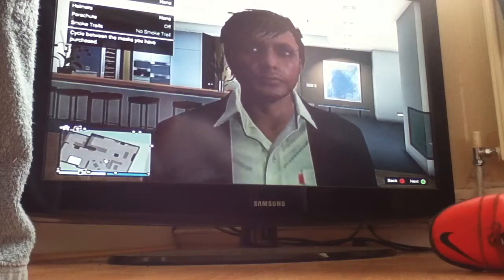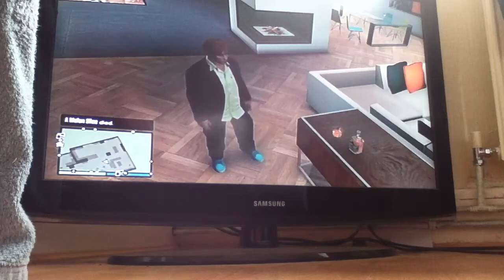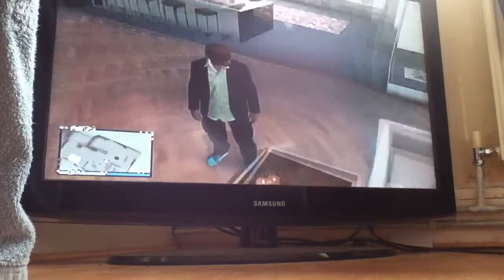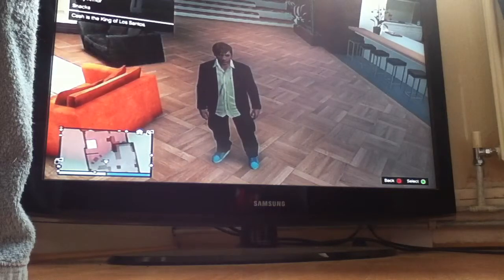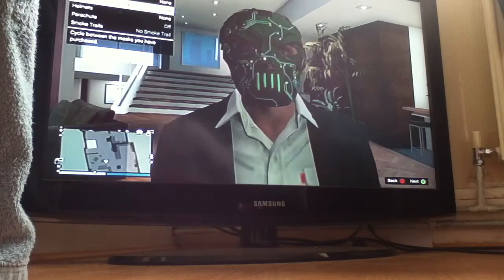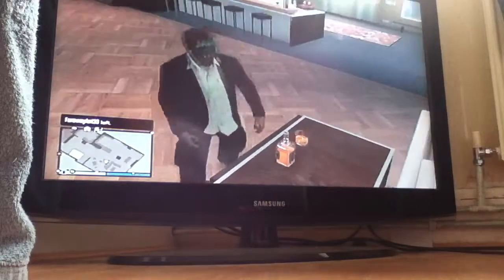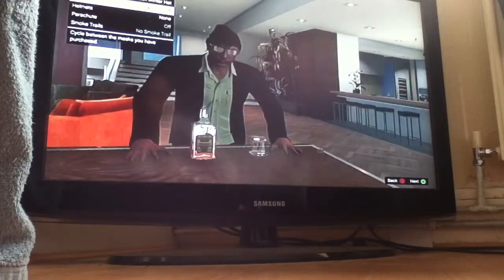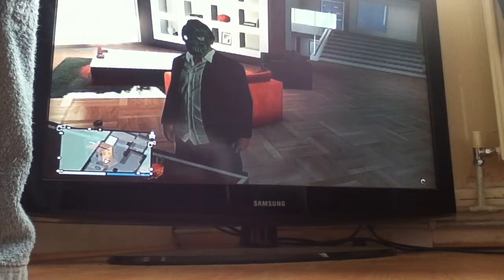Gta v online glitch how to wear masks, hats & glasses at sa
Awesome glitch still available since patch 1.12